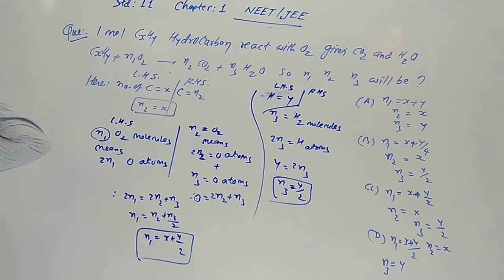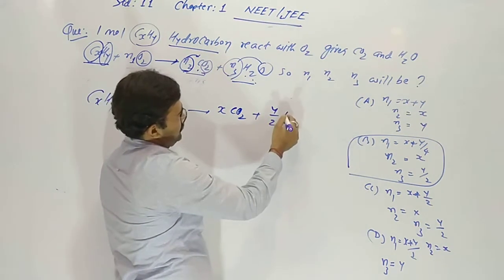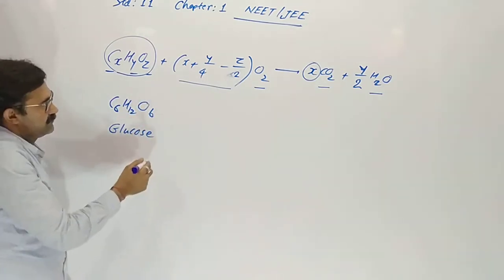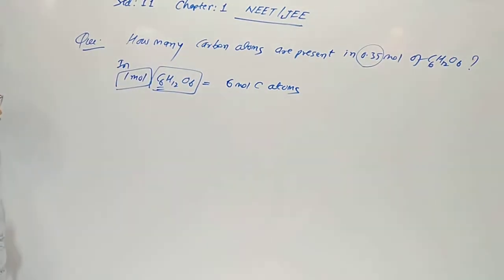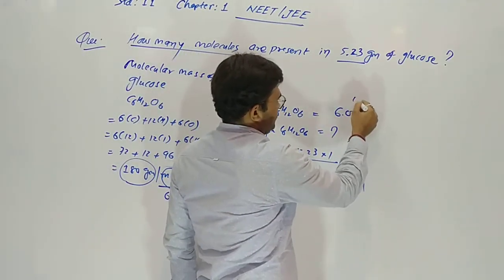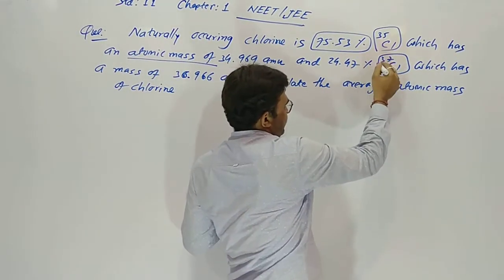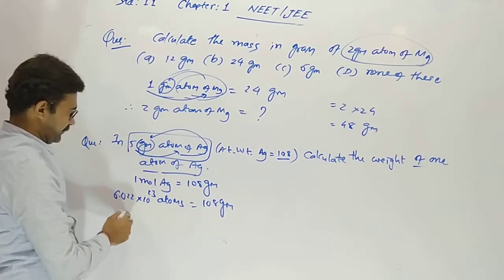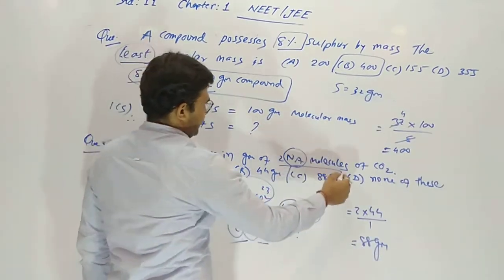Chap. 1/chem/ neet and jee /eng med /std 11/lac 10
Std 11science chemistry chapter 1 for neet and jee in english medium lacture number 10